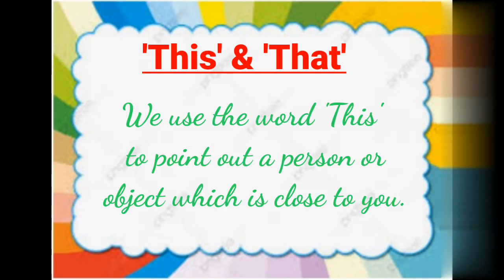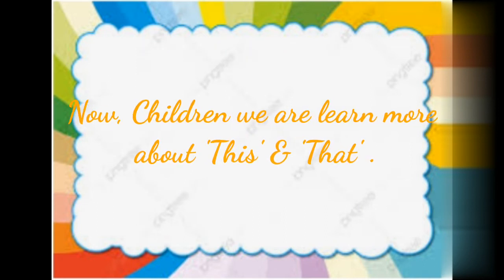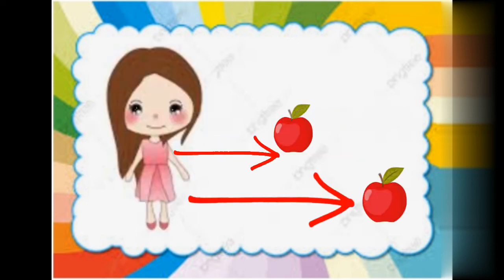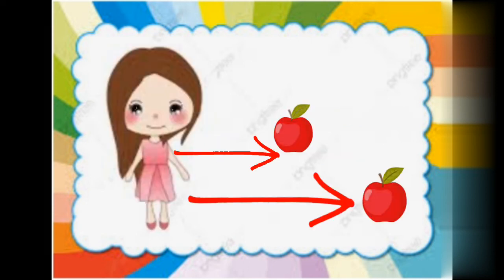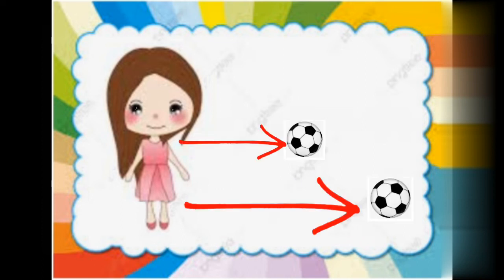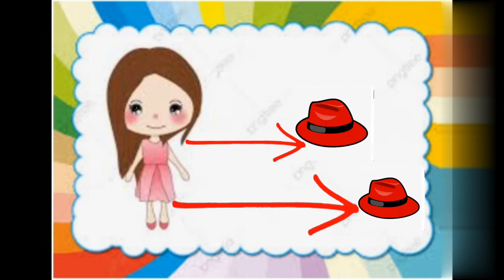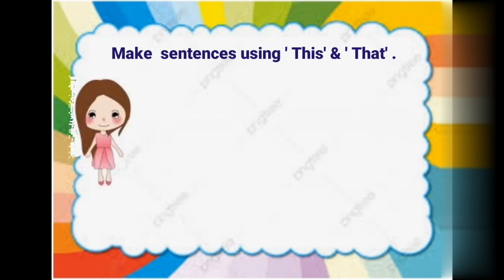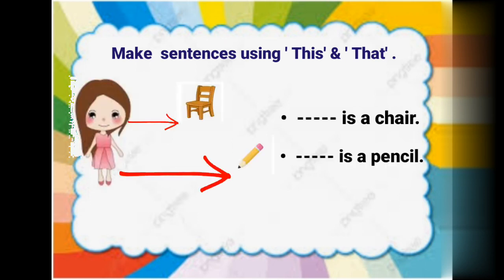This & That | Using This And That | English Grammar | Advance Learning Zone.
This & That | Using This And That | English Grammar | Advance Learning Zone. In this video children are learn about ' this' & 'that'.
when and how to use 'this' and ' that' with examples. children learn here in easy and attractive way because of animated videos  and pictures.